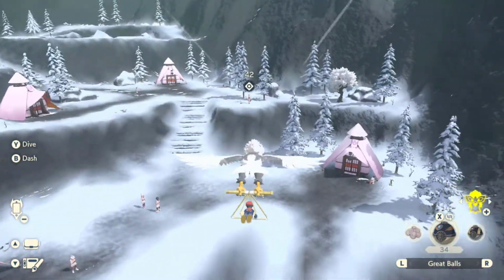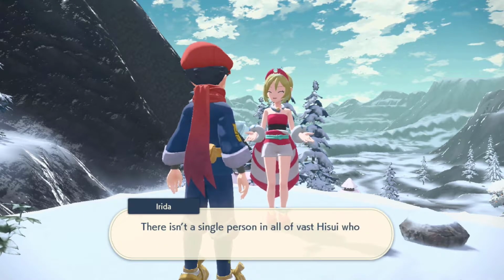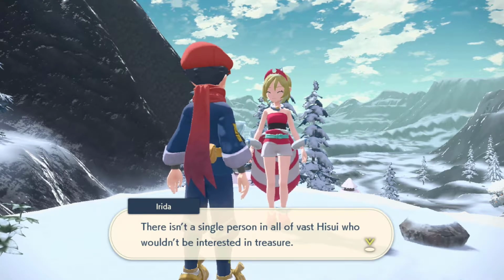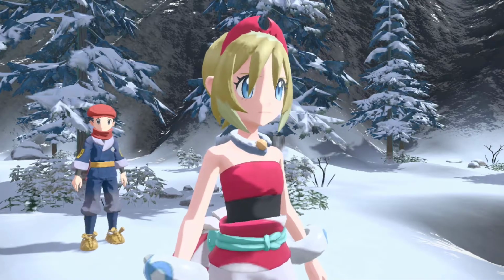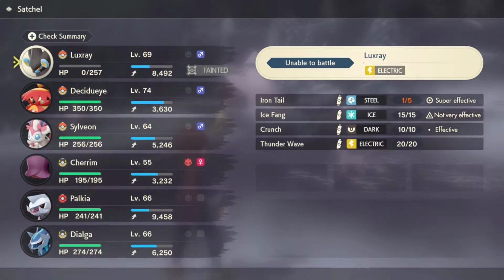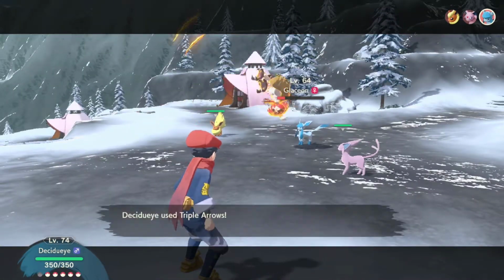Pokemon Legends Arceus Request 90 Walkthrough "The Pearl Clan's Treasue" How To Unlock & Guide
Request 90 is located in the Alabaster Icelands at the Pearl Clan Settlement. Speak to Irida to receive the request.

In order to unlock this request you need to have completed the main story and reached the post game.

After receiving the request talk to Irida again when you are ready to battle her team in a group fight. Irida's team consists of Level 64 Glaceon, Level 32 Espeon, and Level 32 Flareon. I chose to use Decidueye for this battle but you could choose a better Pokemon like Hisuian Samurott.

Once the battle is complete Irida will give you the Pearl Clan's treasure which is the Lustrous Globe. You can use this item to transform Palkia into its Origin Form which I show at the end of the video. Mine is a shiny ;)

Once you complete the request you will also receive 3 Comet Shard items as a reward which can be sold at an extremely high value.

It is very important to me to create a safe space for everyone to enjoy my content. If you break my rules you will be timed out or hidden from commenting permanently.

-- Channel & Stream Rules:

1. No Swearing
2. No Spam / Emoji Spam
3. Be Respectful At All Times
4. No Arguing
5. No Adult Topics
6. No Leaks or Spoilers
7. No Self Promotion
8. No Hate
9. KEEP IT LITTY LIKE SKITTY!

-- I'm an Amazon Influencer! Take a look at my awesome shopping lists: